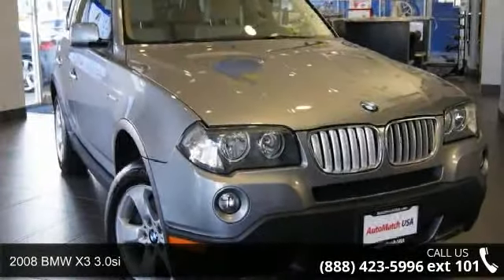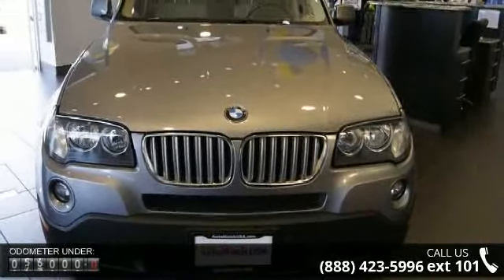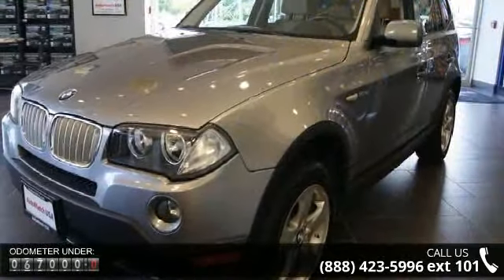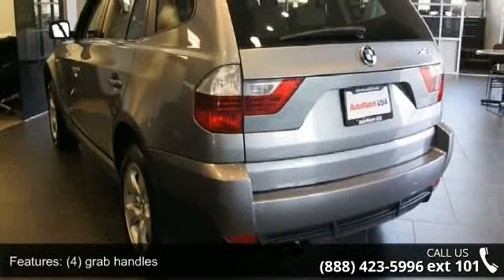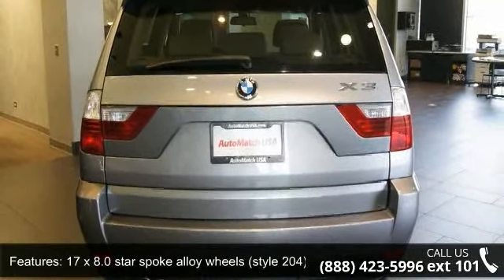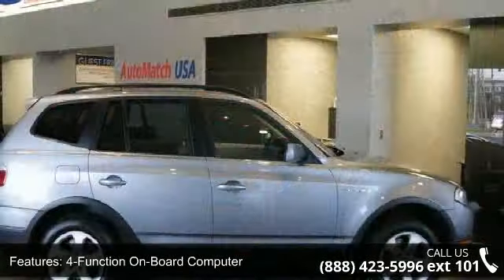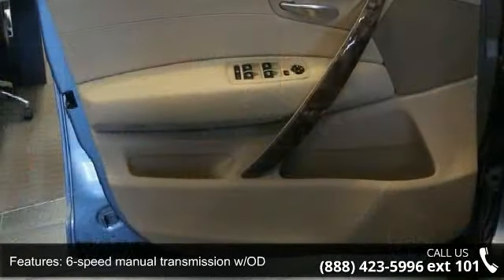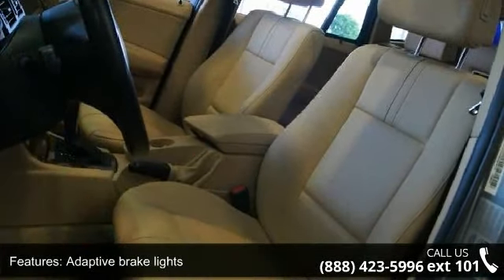2008 BMW X3 3.0si - AutoMatch Chicago - Morton Grove, IL ...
2008 BMW X3 3.0si Montego Blue Metallic over Sand Beige Interior  Clean Carfax Report